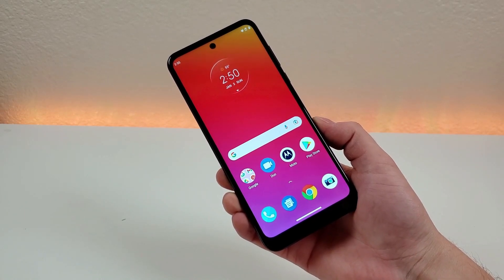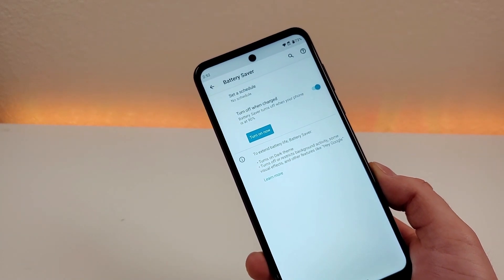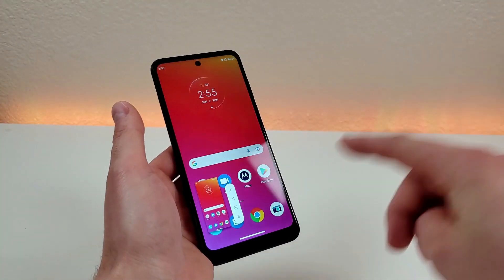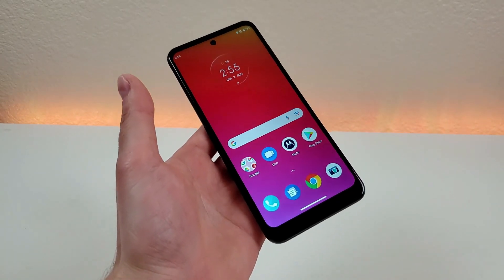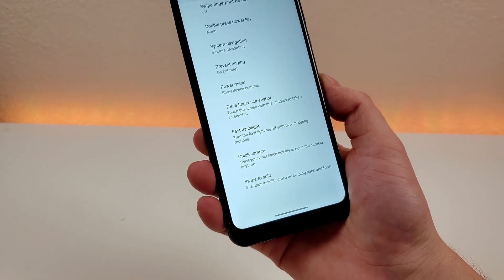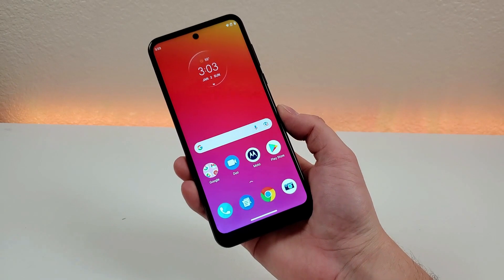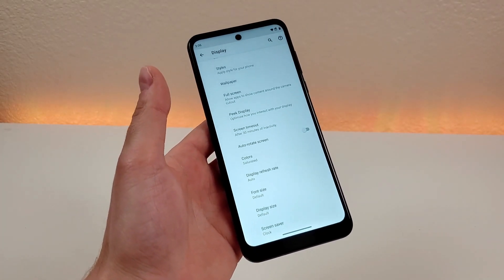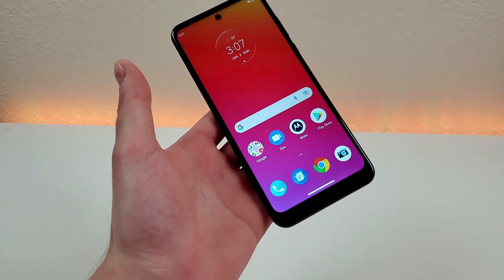Moto G Power (2022) - Tips and Tricks! (Hidden Features)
Here's the best tips, tricks, and hidden features for the Motorola Moto G Power 2022.